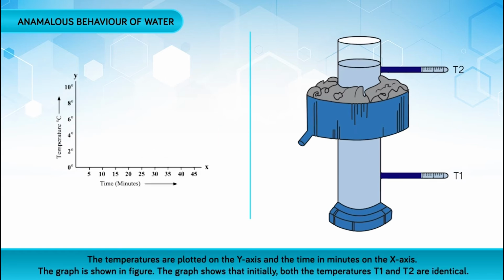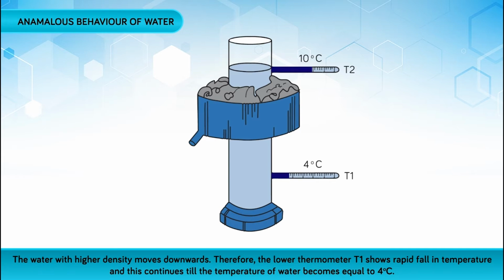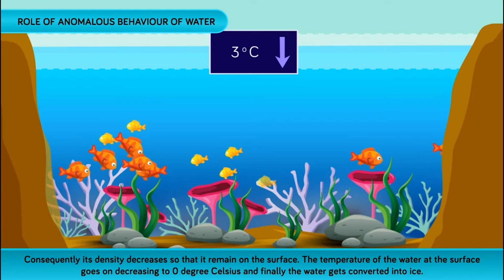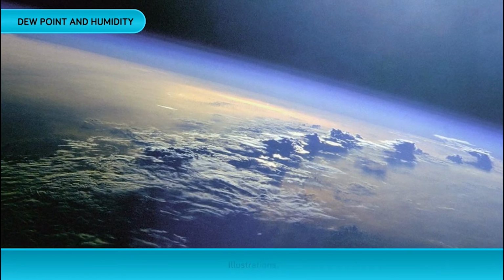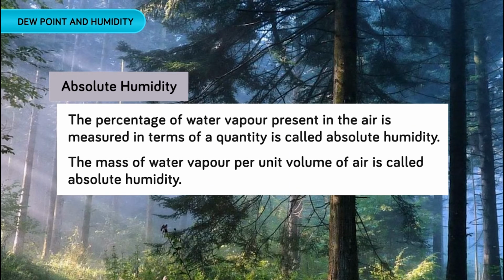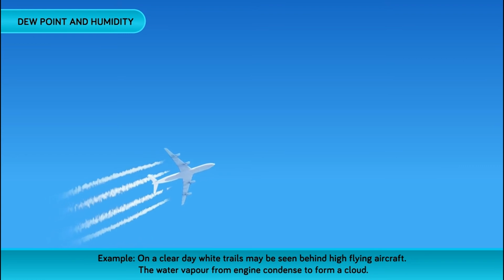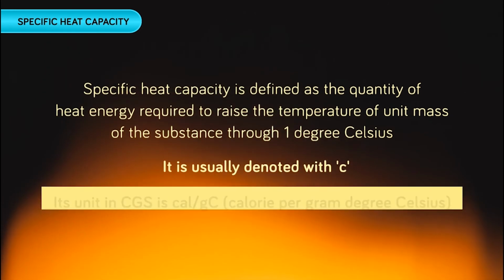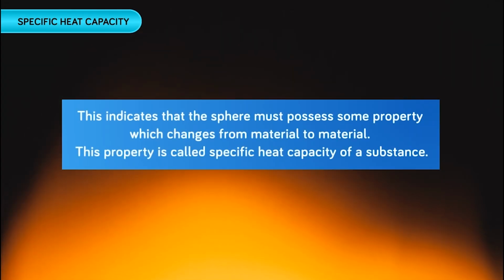Specific Heat capacity - Science and Technology Part 1 - SSC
This is syllabus based video for SSC Maharashtra state board of subject science and technology part 1. It is one of the most important topics from Chapter 5 Heat. It is a part of "Dekho Aur Padho" Series by Unique Solutions. Dekho aur Padho, Students!